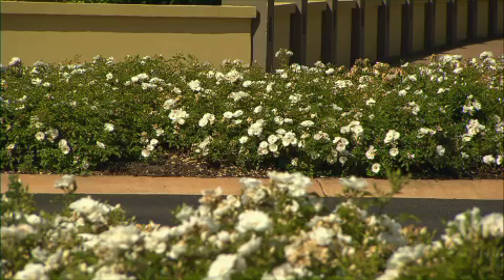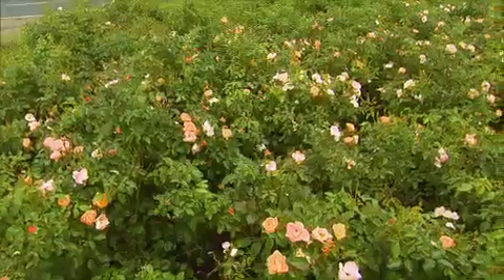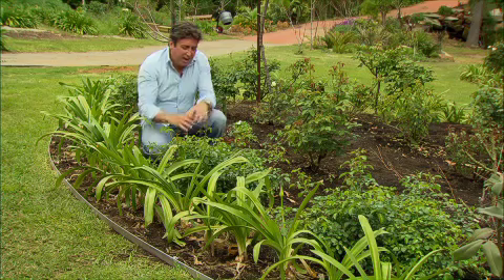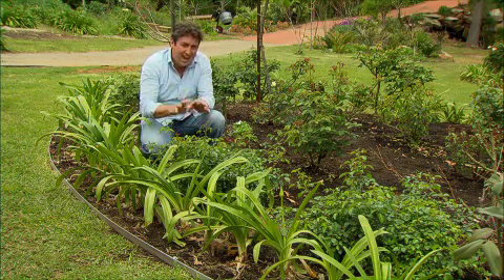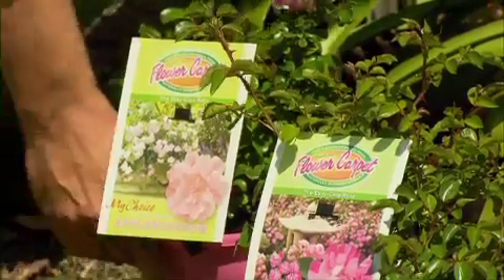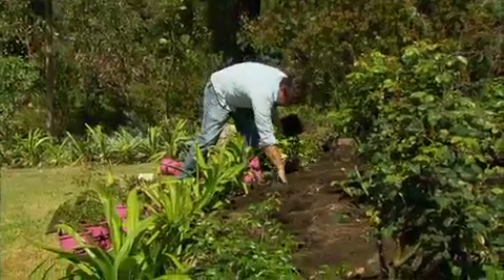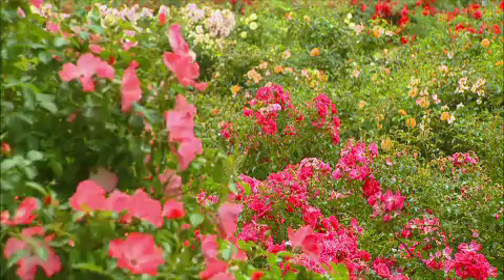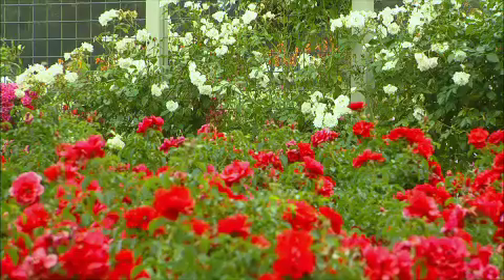The Garden Gurus - Flower Carpet Roses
Trevor shows you a gorgeous way to border your rose garden. A carpet of roses

Story Title: Flower Carpet Roses
Episode: Eight
Broadcast Date: 3rd November 2012
Presenter: Trevor Cochrane